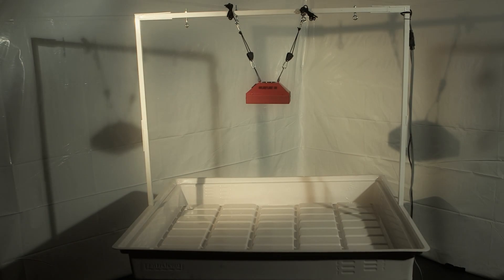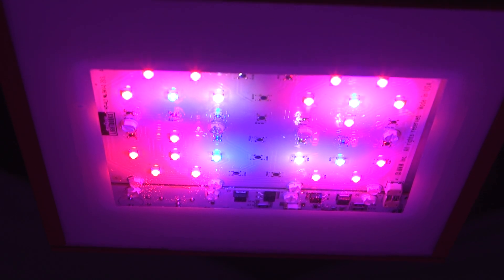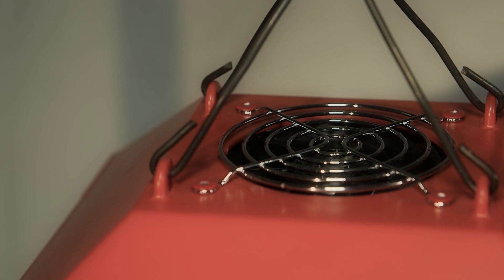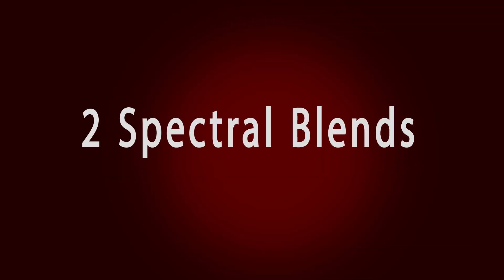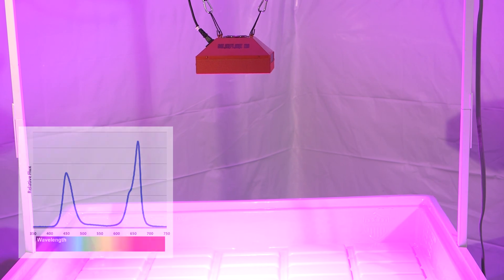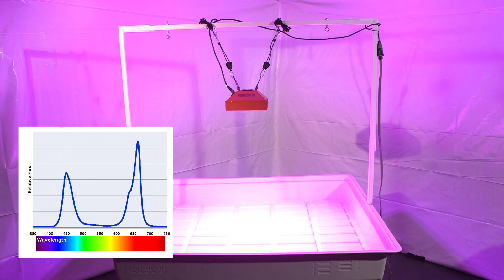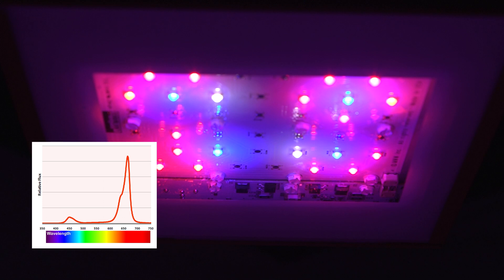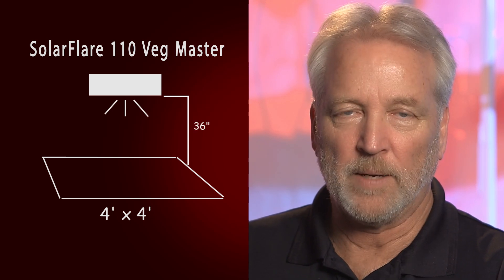New SolarFlare 110 LED Grow Light: Punches above its weight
Follow Us for more product updates!

The SolarFlare 110 LED Grow Light the smallest light made by California LightWorks.  This unit delivers quite a punch for its size and power. It includes 22 super intensity 5 W LED emitters for total nominal power of 110W.  Actual power draw of the SolarFlare 110 is around 85 Watts.

The SolarFlare 110 has the same unique features of the SolarFlare 220 including:
Super quiet operation:  The product features a low RPM high CFM 80mm axial fan that generates very little audible noise while efficiently cooling the oversized heat sink.
The SolarFlare 110 also has an output plug that allows up to 20 SolarFlare 110 units to be chained together using the optional daisy chain power cords. This makes the installation of multiple SolarFlare 110 units a breeze by allowing up to 20 units to be powered by the same outlet using a single timer.

The SolarFlare 110 comes in two spectral blends:

The SolarFlare 110 VegMaster
This version has an optimized color spectrum exclusively for the vegetative phase.  It's designed to deliver good vegetative growth. The spectrum is heavy on blue and deep blue but balanced with red, deep red and warm white for active vegetation.

The SolarFlare 110 BloomBooster
This version has an optimized color spectrum for the bloom phase.  It's designed to boost yield during the bloom phase and is primarily designed for supplementing HID lights. The spectrum is heavy on deep red and red but with a small amount of blue, deep blue and warm white for healthy bloom.

The SolarFlare 110 is designed to cover up to a 4' x 4' area for Veg.  To get a good spread, you want to position the light approximately 36" above your canopy.

The SolarFlare 110 BloomBooster is mainly used to supplement HID in bloom.